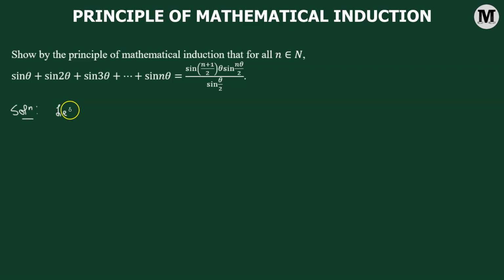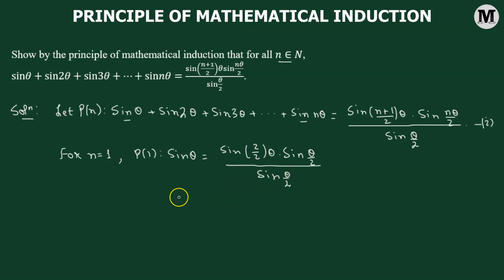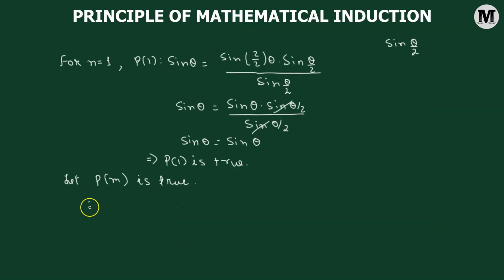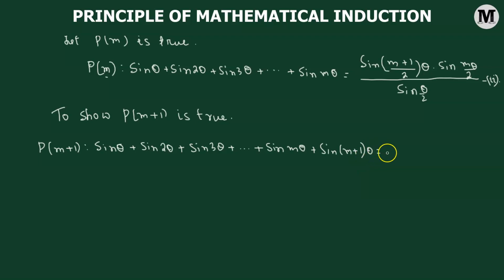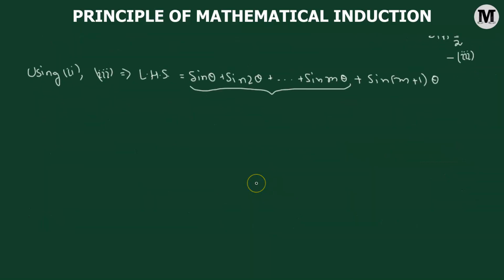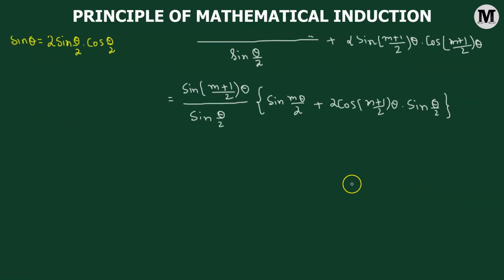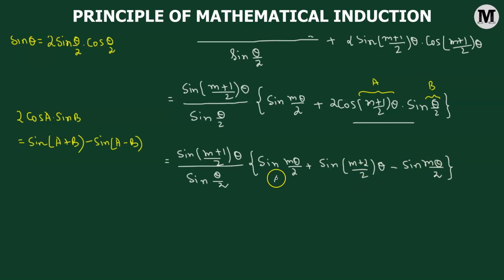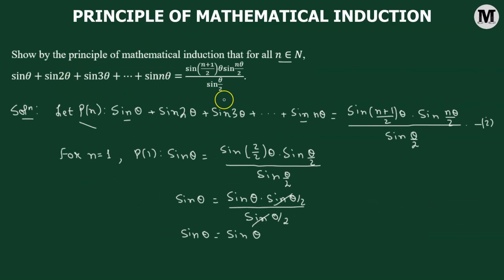47 | Principle of Mathematical Induction - Worked Out Problem 47